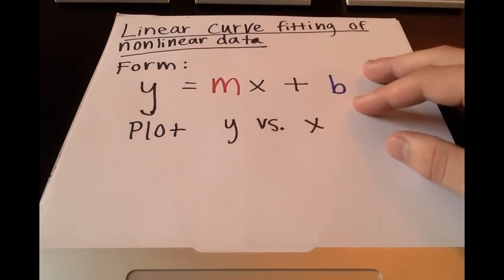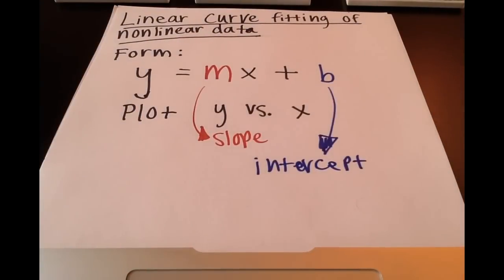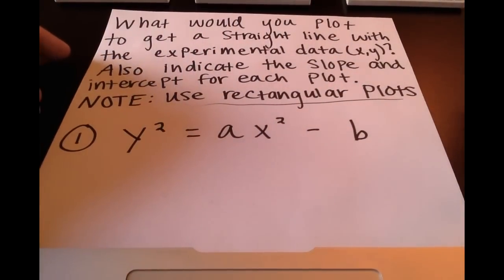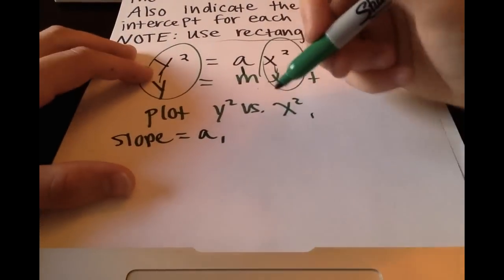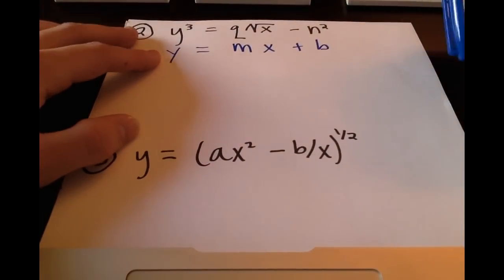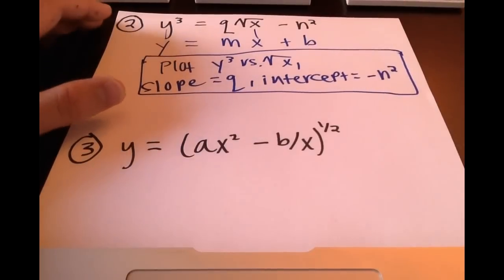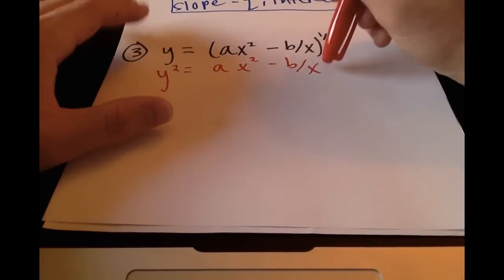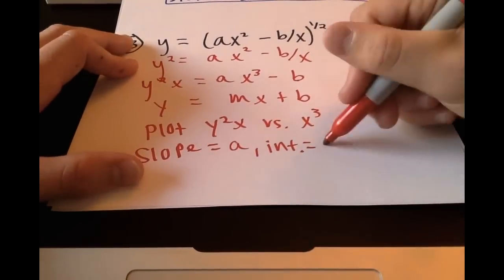Linear Curve Fitting of Nonlinear Data 1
1:10 Example 1
2:36 Example 2
3:50 Example 3

I introduce linear curve fitting of nonlinear data, discuss its usefulness, and show how this is done with a few examples.